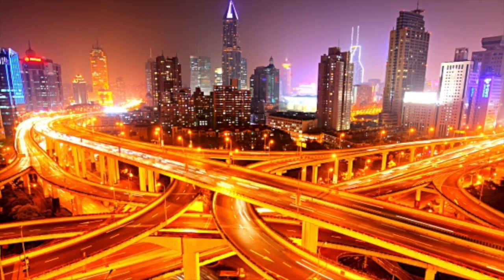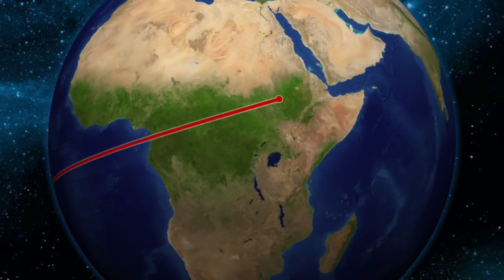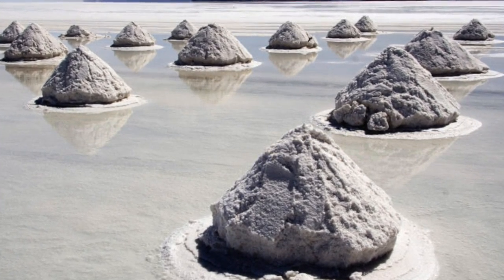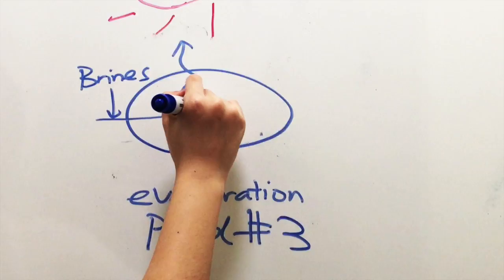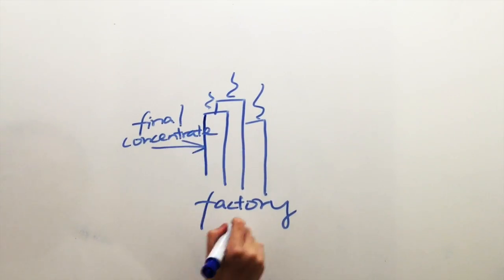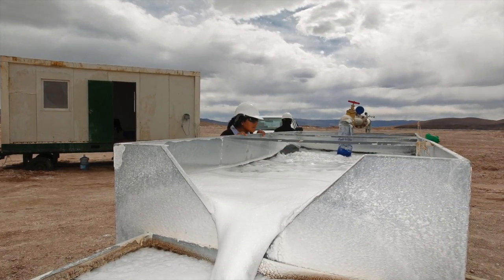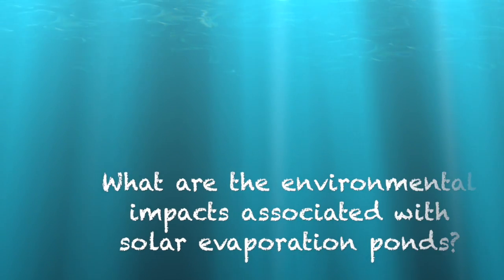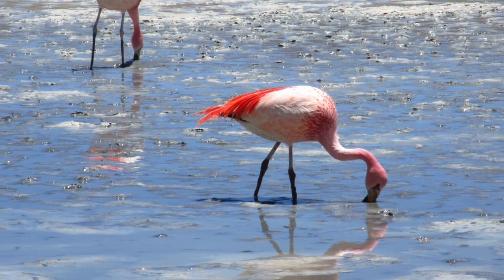Lithium Mining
This video is about Lithium Mining and its possible impacts on our future.